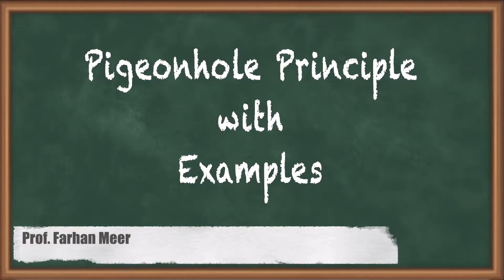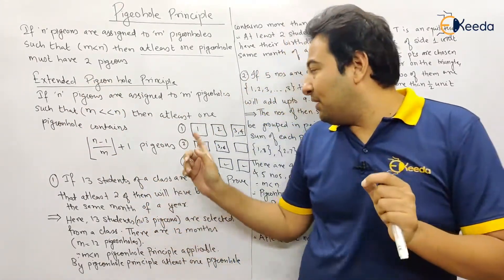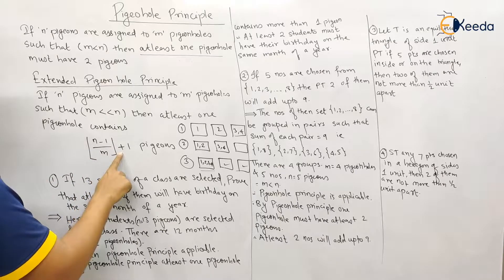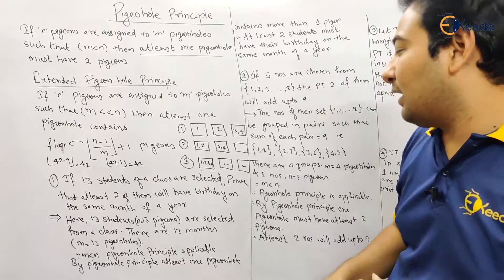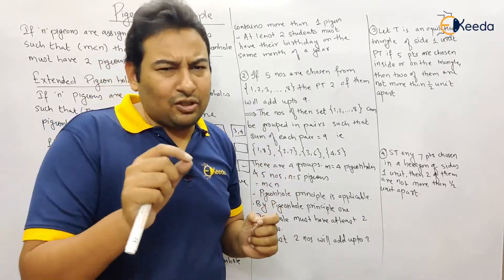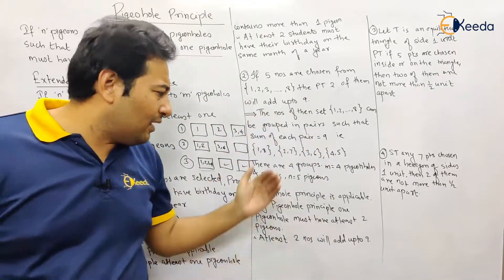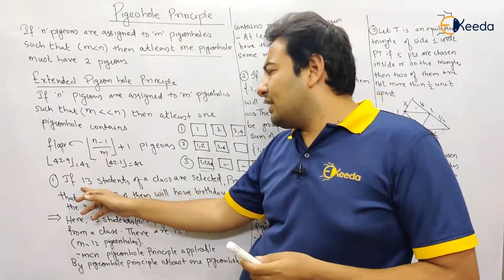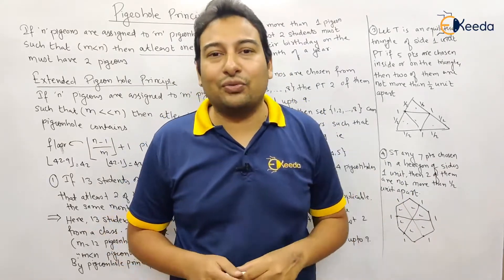Pigeonhole Principle with Examples - Counting - Discrete Mathematics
Video Name - Pigeonhole Principle with Examples

Chapter - Counting

Happy Learning